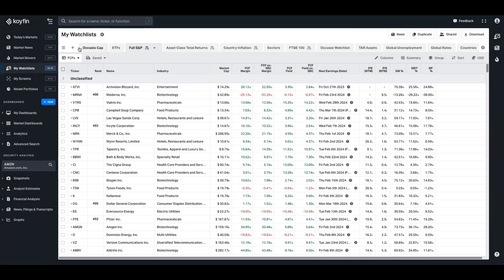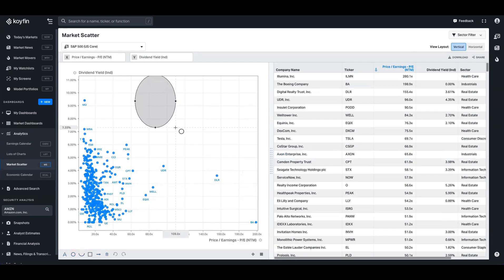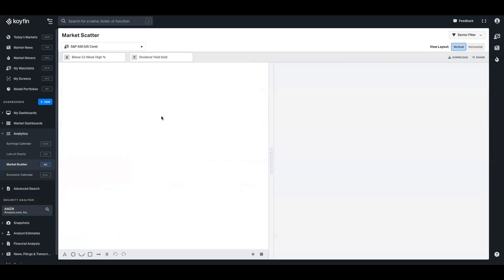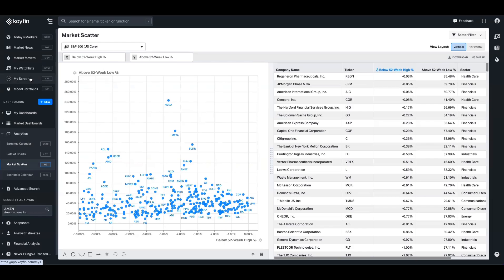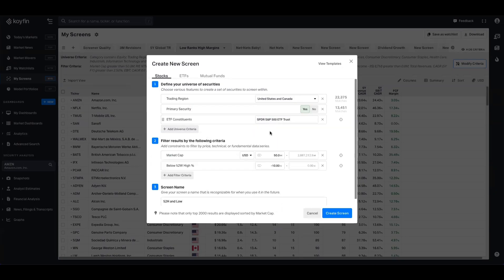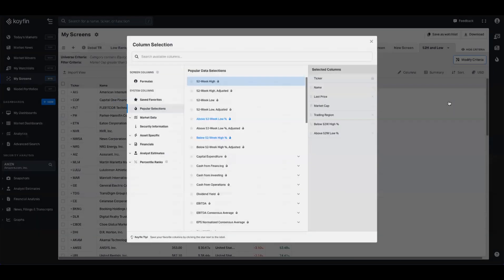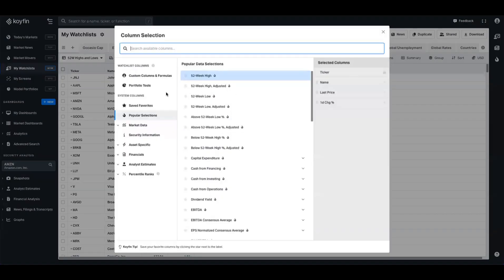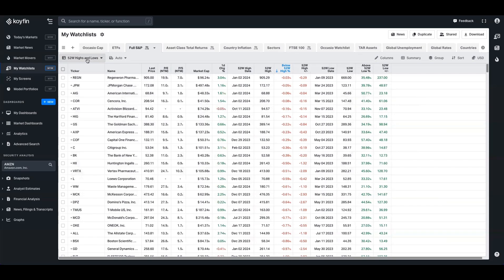Finding Stocks at 52W Highs and Lows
Koyfin is equipped with various tools that allow an investor to quickly identify stocks trading close to their 52 Highs and Lows.

Today, we break down the three fastest methods of finding them; demonstrating how to do this using market scatter graphs, screeners, and watchlists.

About Koyfin